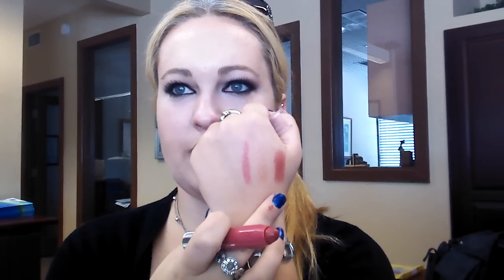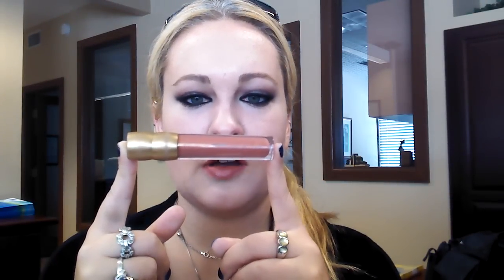What's in my makeup bag for work/school?!?!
What's in my makeup bag that I take to work or school.